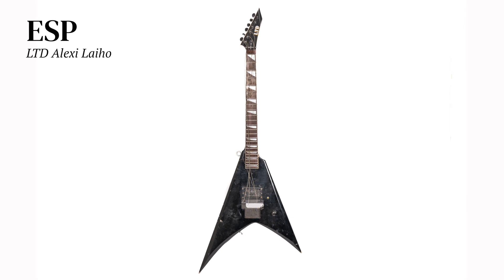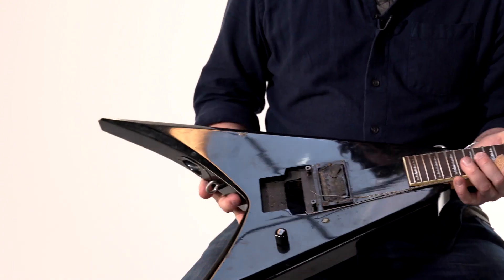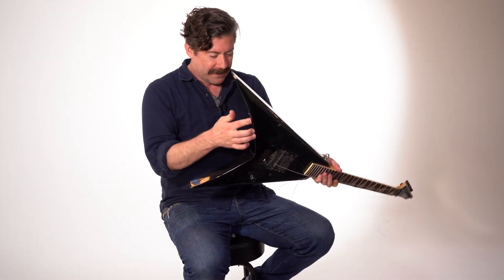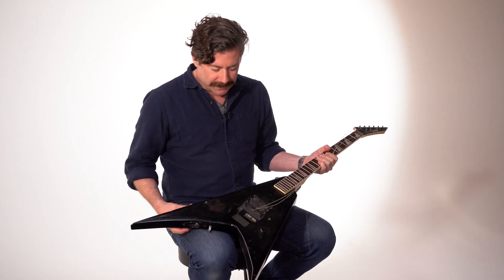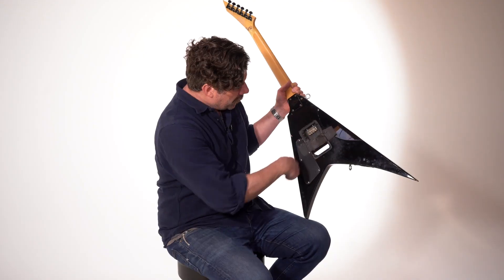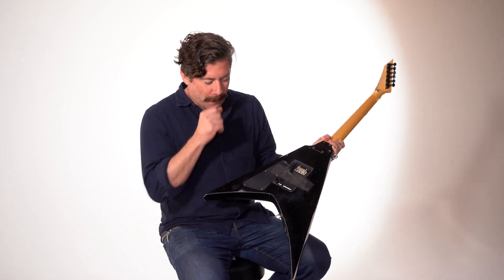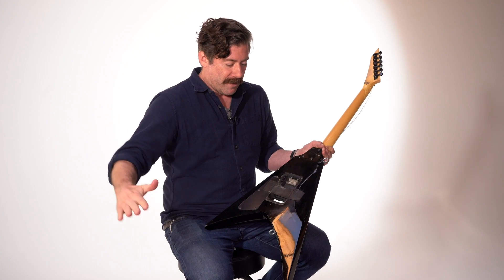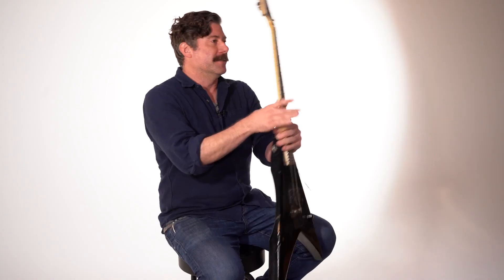ESP LTD Alexi Laiho V Guitar from Wes Borland